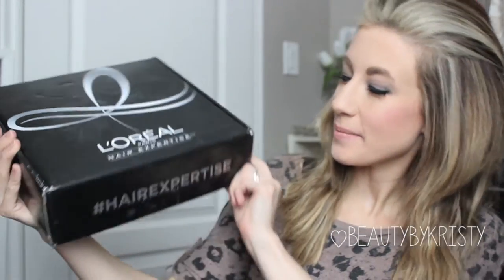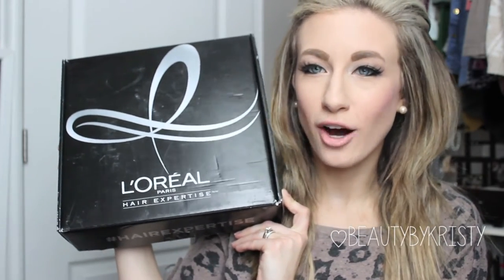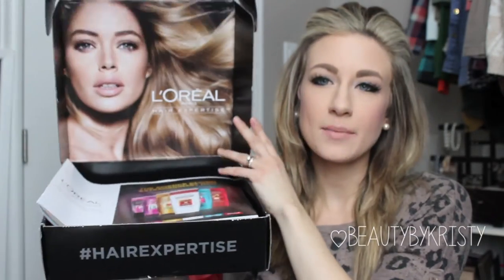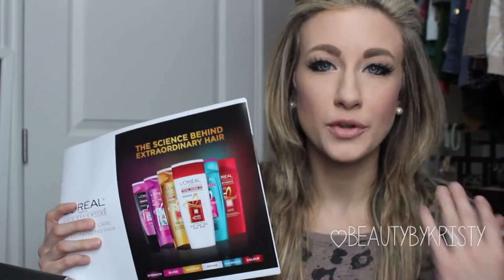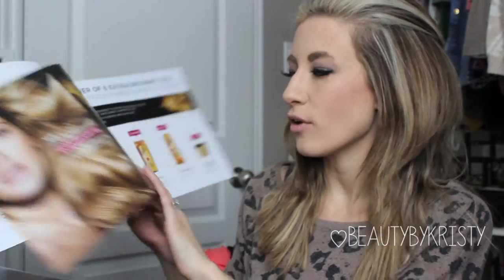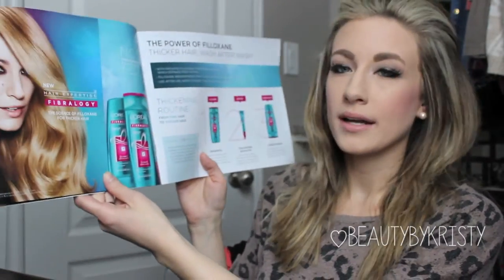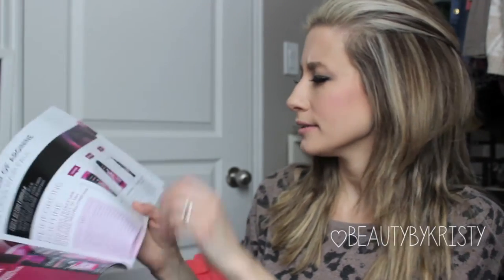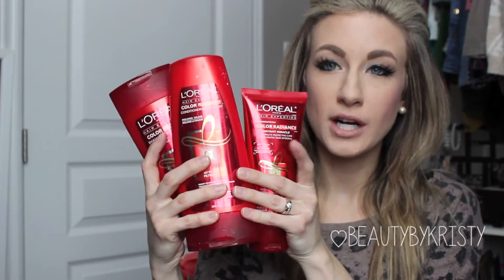L'Oreal Color Radiance Line Review! | beautybykristy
I am so excited to share this line with you guys! Thank you to Influenster for sending these for my consideration. If you are interested in signing up for influenster please

xo Kristy

Want to earn cash back on online purchases?

Products Mentioned:
L'Oreal Color Radiance Shampoo
L'Oreal Color Radiance Conditioner
L'Oreal Color Radiance Instant Miracle